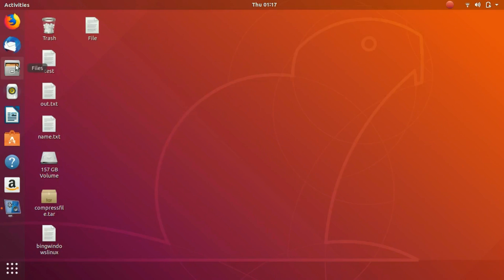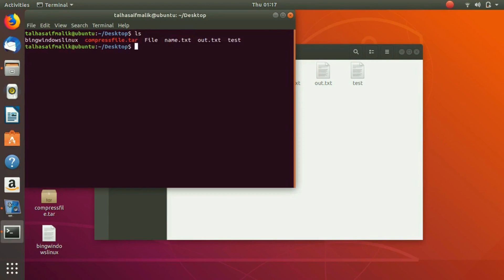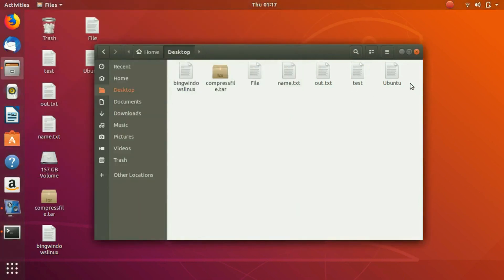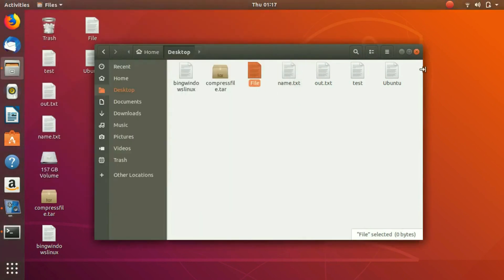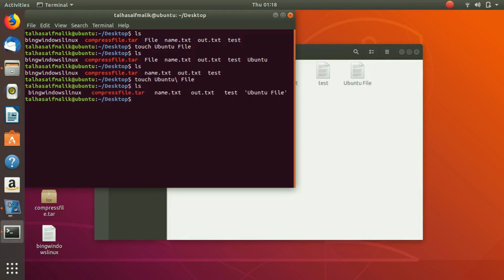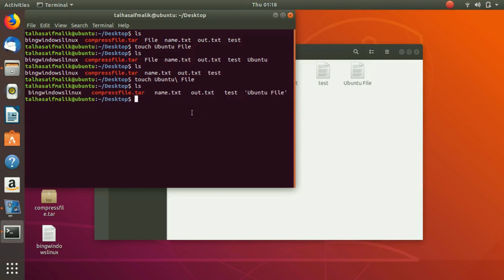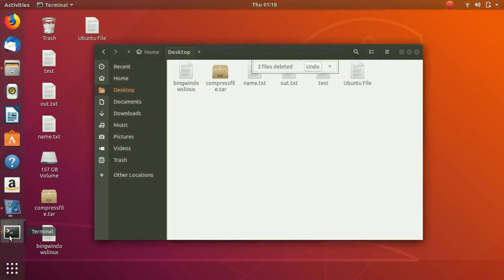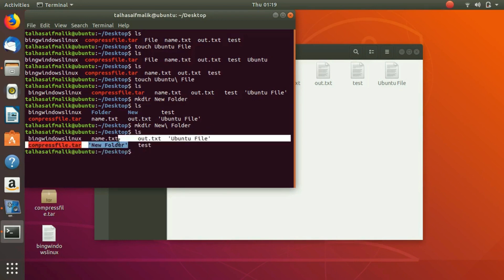19 File name and Spaces in linux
dealing with filenames in linux
Ubuntu Linux Training Course
Beginners Level